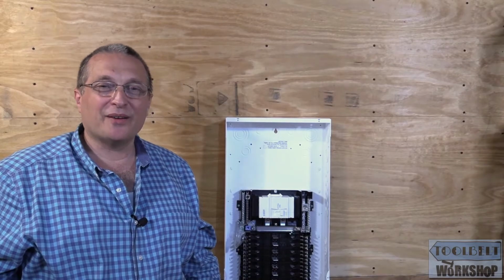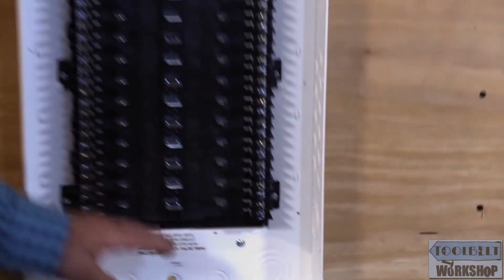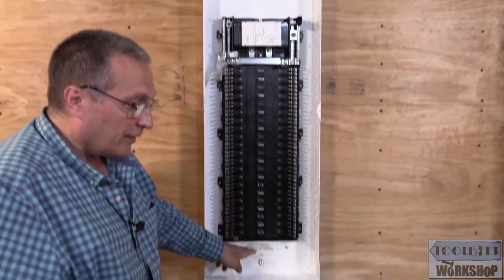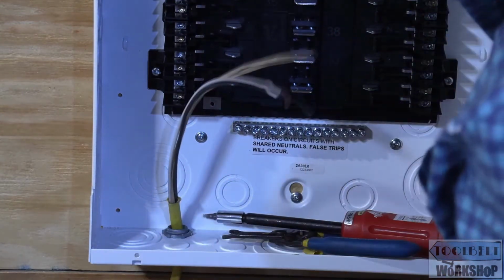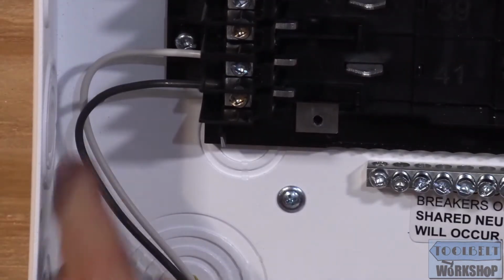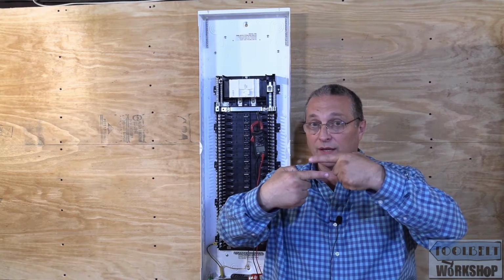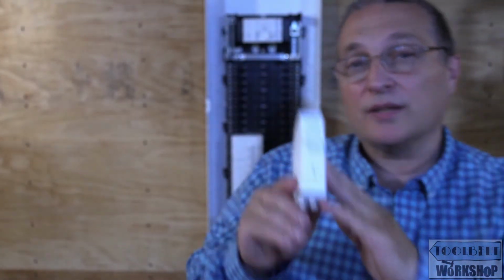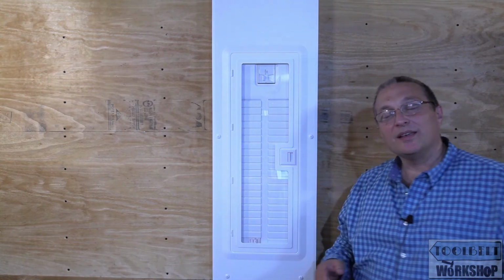Leviton Circuit Breaker (Load Center)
Leviton Circuit Breaker (Load Center)  Help Us bring you more videos by using our links below to buy products we showcase in our videos.

Leviton Circuit Breaker

Leviton LB120-DFT 20 Amp, 1-Pole Plug-on AFCI/GFCI Branch Circuit Breaker, 120 VAC, White

Leviton LB240 40 Amp, 2-Pole Plug-on Standard Branch Circuit Breaker, 120/240 VAC

Leviton LSTIK Load Center Identification Stickers,White

ToolbeltWorkshop.webflow.io is an Educational Website focusing on How-to Videos, Product Testimonials & Contractor Referrals. We are not part of the NFPA & Any Opinions We Express Are Strictly Our Own.